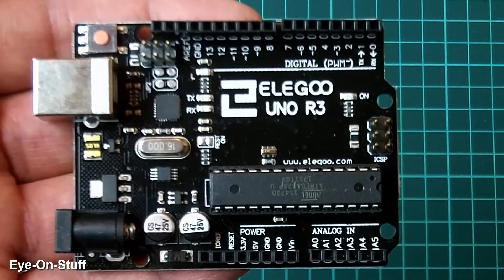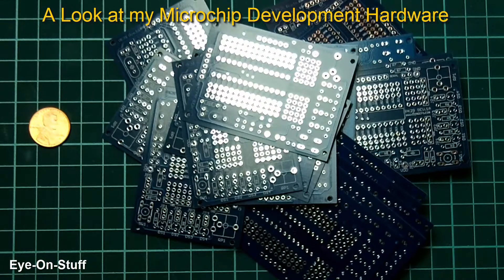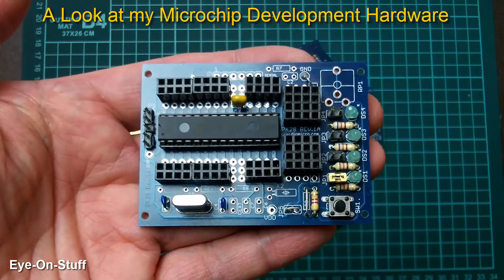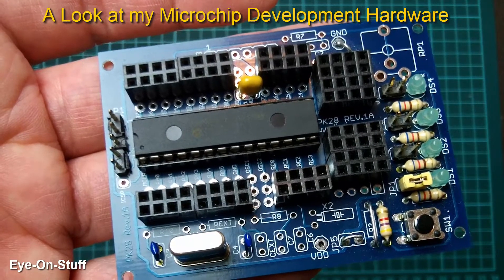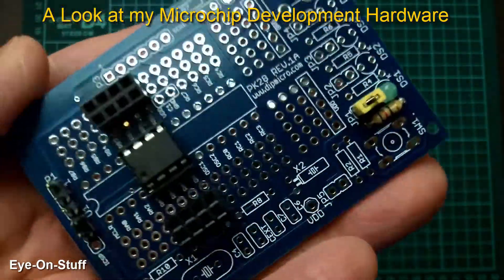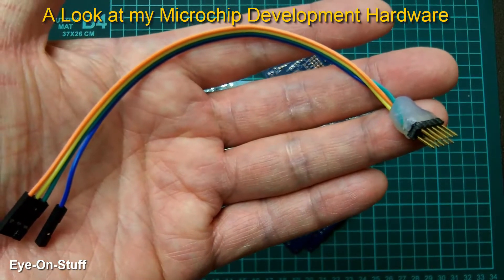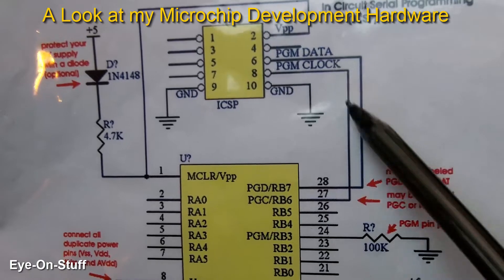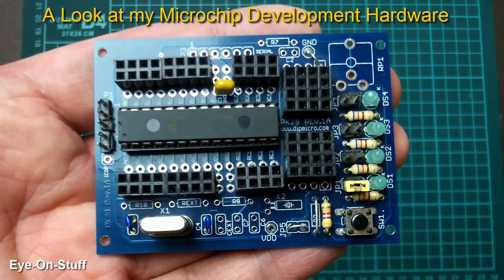A Quick Look at My Microcontroller Development Hardware : Microchip : Eye-On-Stuff